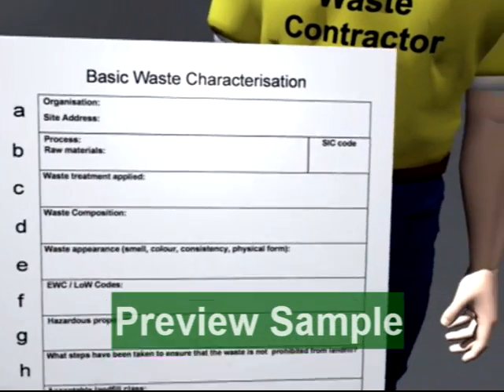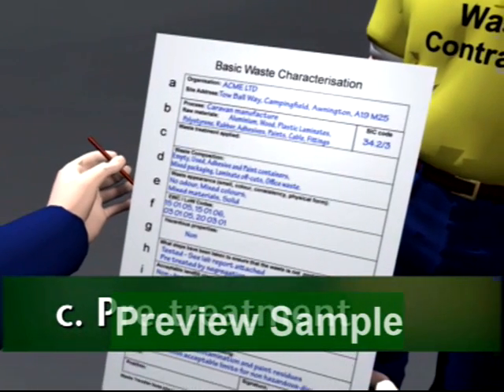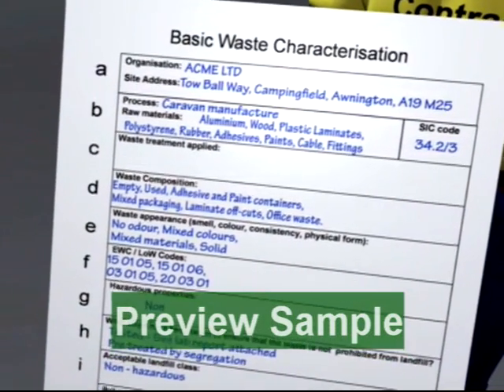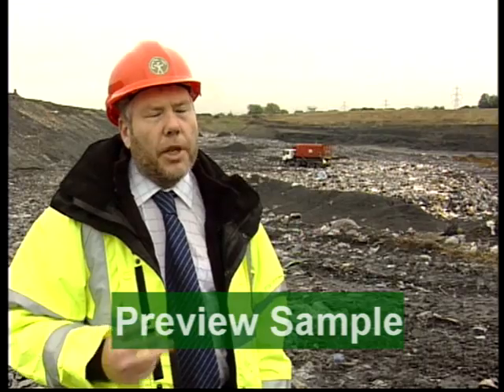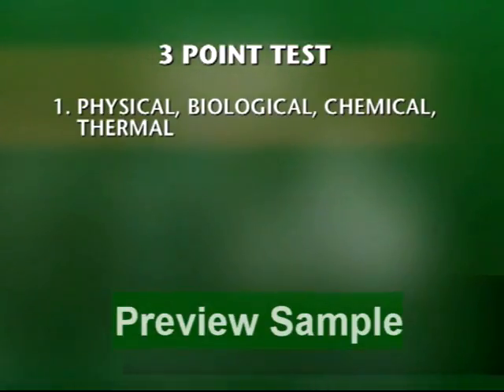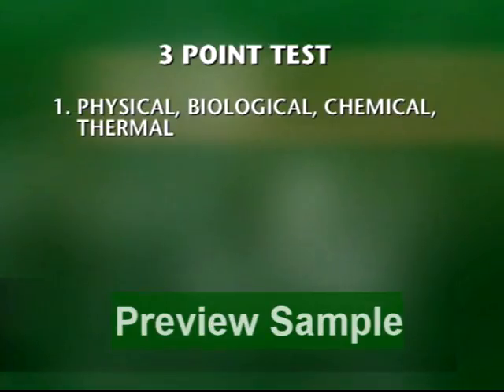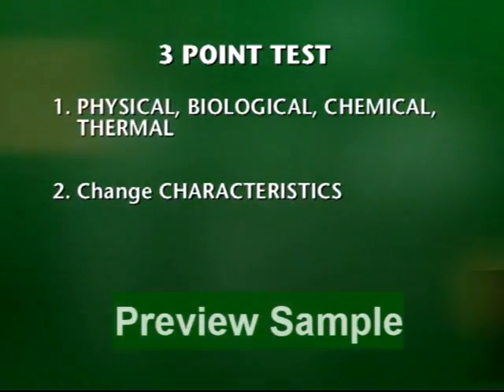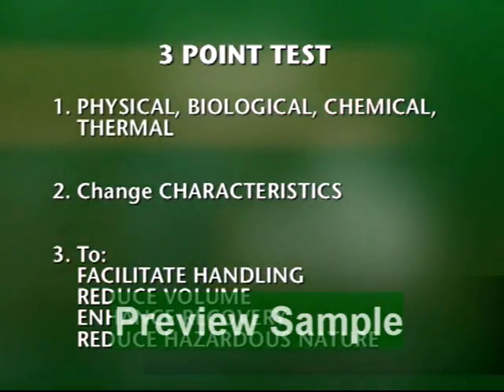Waste - A Suitable Case for Treatment by Green Training Works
Describes the 'basic characterisation' and 'pre-treatment' requirements of the Landfill Regulations. Designed for those with responsibility for the management and disposal of waste. Your responsibilities don't stop with the Duty of Care - reduce the risk of prosecution with this no-nonsense DVD.

Contents:
- Learn how to characterise your waste
- Understand the pre-treatment requirements
- Ensure legal compliance

Full running time: 23 mins

for further information and full product range including prices.